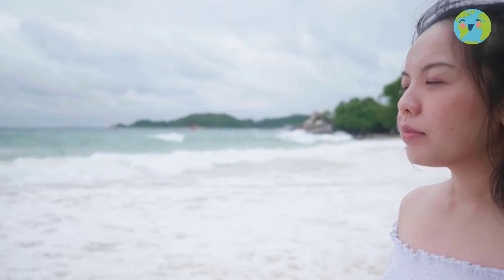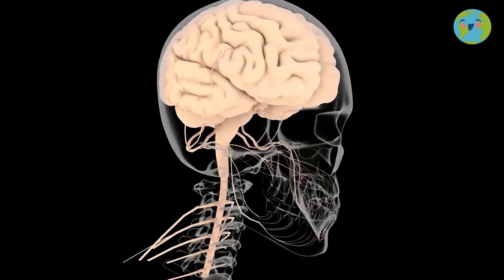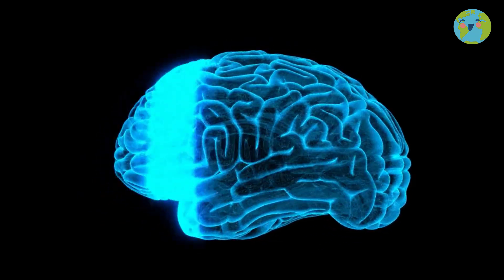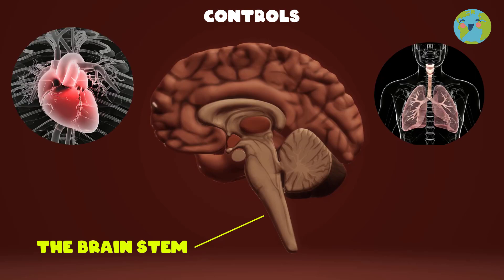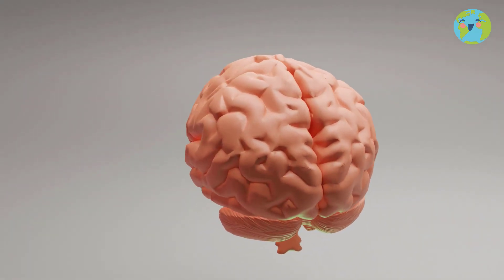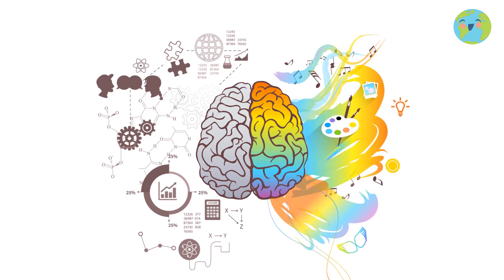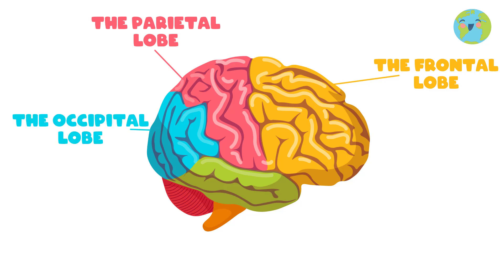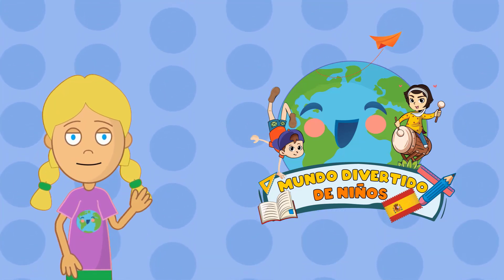The Brain For Kids - How Does Brain Work? (Learning Videos For Kids)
Mystery Box in Your Head: Exploring the Amazing Brain! (Science for Kids)
Hey there, brainiacs!
Ever wondered why you can breathe without thinking, or where your awesome dreams come from? The answer lies within the most incredible organ in your body – your BRAIN!

This video takes you on a mind-blowing journey to explore the amazing things your brain can do,  including:
Why breathing happens automatically
The secret world of dreams
And tons of other cool brain curiosities!
Get ready for fun facts, exciting experiments, and a whole lot of "wow!" moments as we unlock the mysteries of your amazing brain!